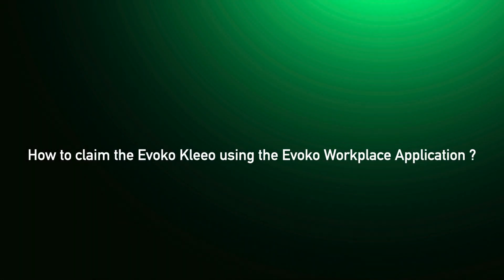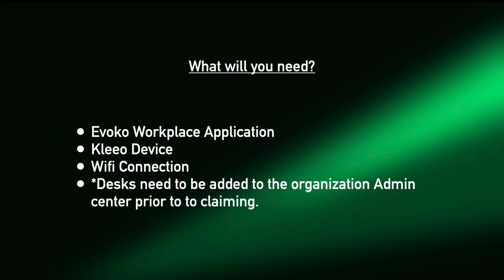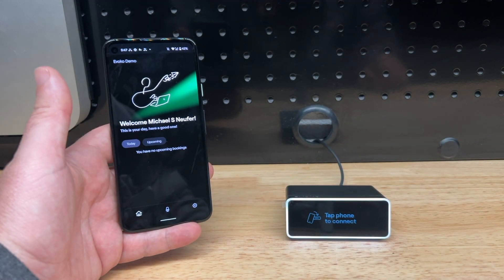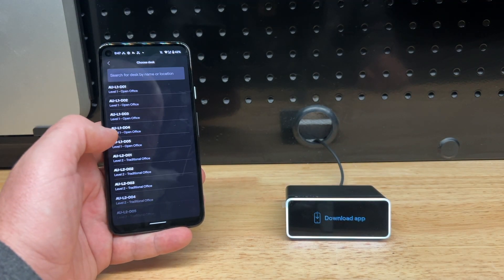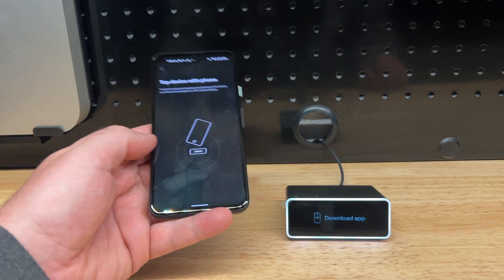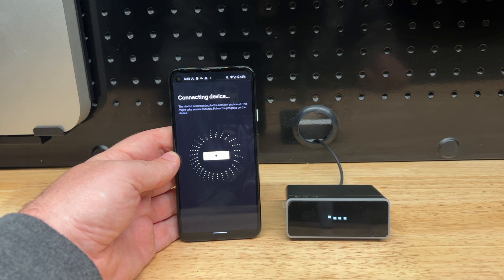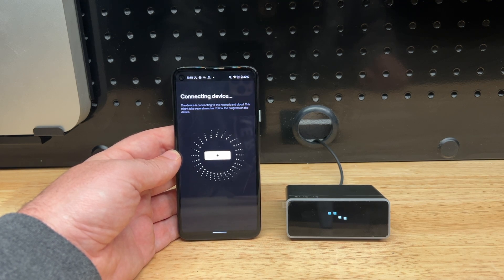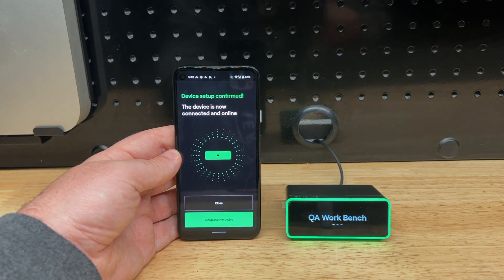How to claim the Evoko Kleeo using the Evoko Workplace Application?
This video shows you how to claim the Evoko Kleeo using the Evoko Workplace Application.

For any additional support please check out our support site here: support.meetevoko.com